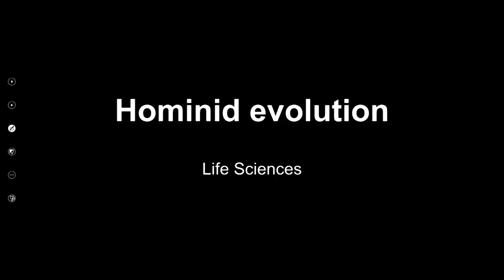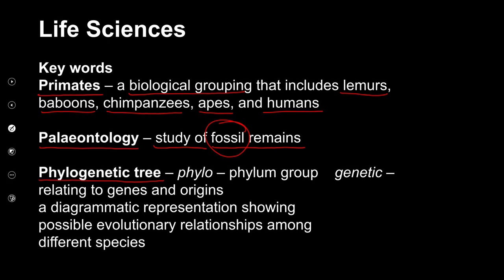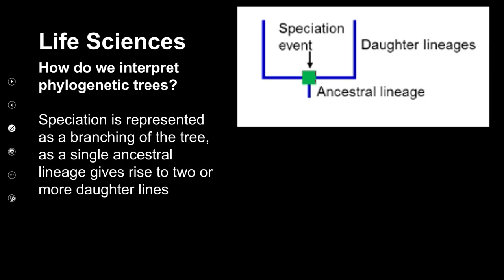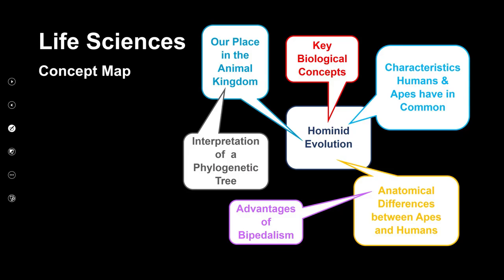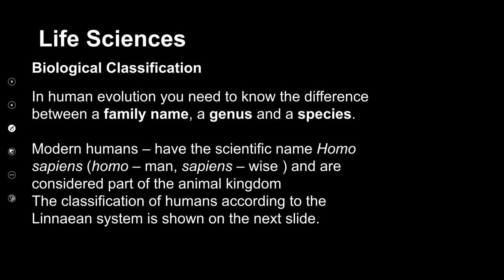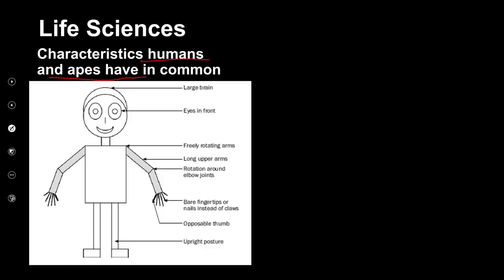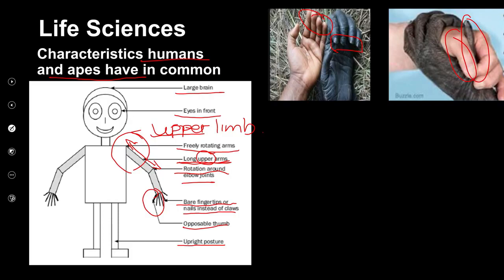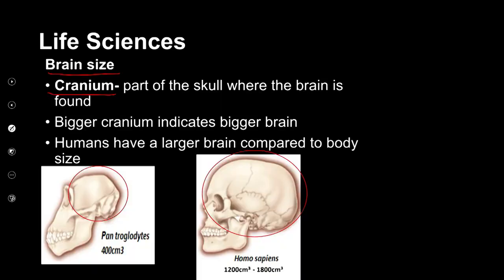Life Sciences Hominid Evolution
Life sciences lesson: hominid evolution